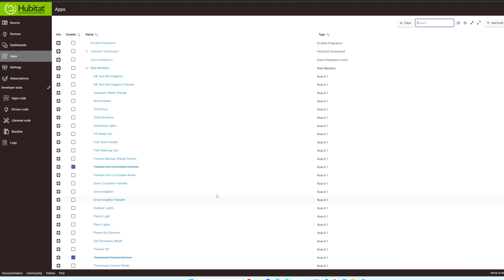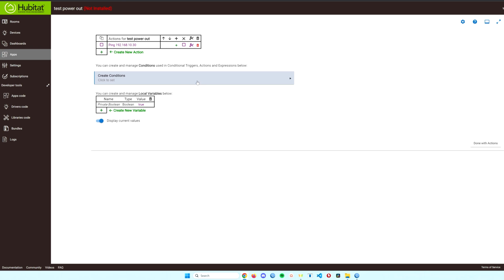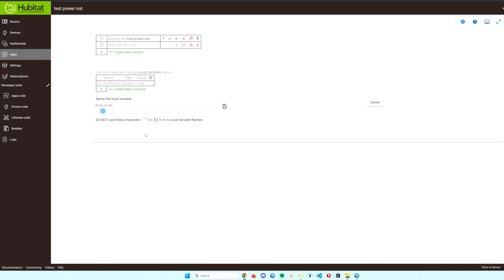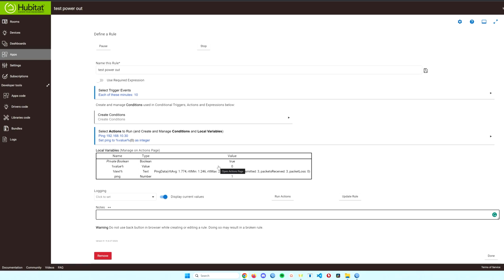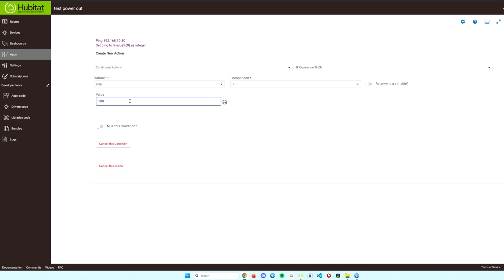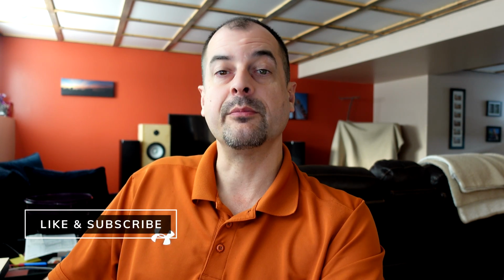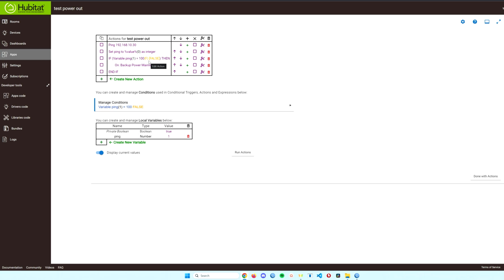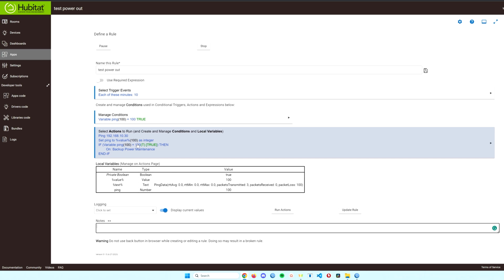Hubitat: Power Outage Detection Hack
Learn how to set up a power outage alert system using Hubitat and a non-smart Wi-Fi device like a printer. This detailed guide walks you through the process of configuring a static IP address for your device, setting up a rule in Hubitat to ping the device, and interpreting the ping results to detect a power outage. Discover how to create a variable to store ping values and use conditional actions to trigger alerts or activate other functions when a power loss is detected.

This tutorial is perfect for anyone looking to enhance their home automation system without investing in additional smart devices. We'll cover everything from finding your device's IP address to creating advanced rules that respond to power fluctuations. Ensure your home stays protected and your critical systems, like furnace battery backups, are maintained even when the lights go out. Get ready to transform your regular Wi-Fi devices into essential power monitoring tools!

Hubitat Elevation C8
Hubitat C7

Chapters
00:00 - Introduction: Power Outage Alerts Without Smart Devices
00:26 - Requirements: Wi-Fi Device with Static IP
00:47 - Finding Your Device's IP Address
01:09 - Creating a New Rule in Hubitat
01:21 - Setting Up a Time Interval Trigger
01:40 - Sending a Ping Message to the IP Address
02:20 - Creating a Variable for Ping Status
02:40 - Setting the Variable Based on Ping Result
03:30 - Conditional Actions: If Ping is 100 (No Response)
04:20 - Automating Furnace Battery Backup Maintenance
05:30 - Testing the Power Outage Alert System
06:27 - Conclusion and Future Content Ideas